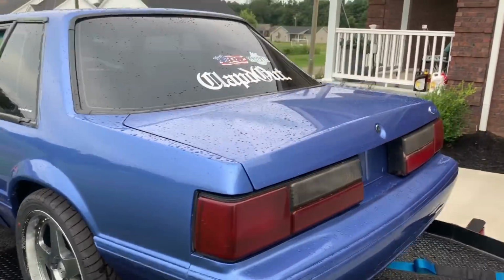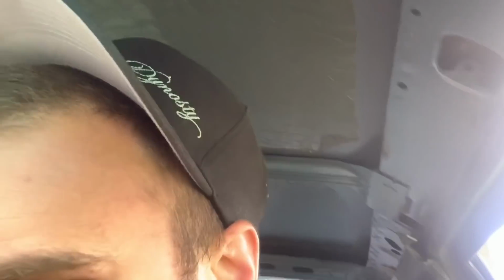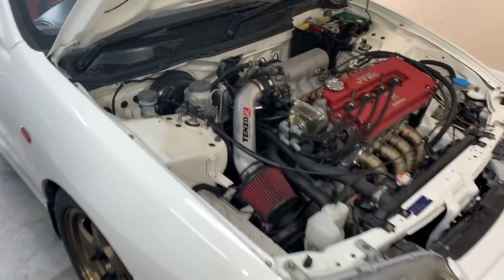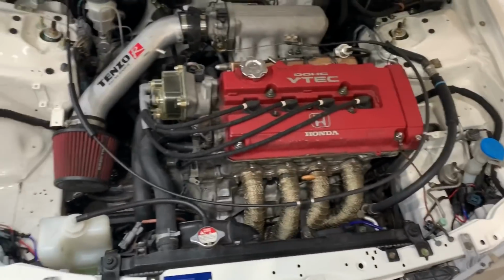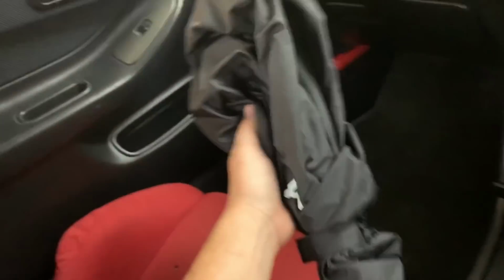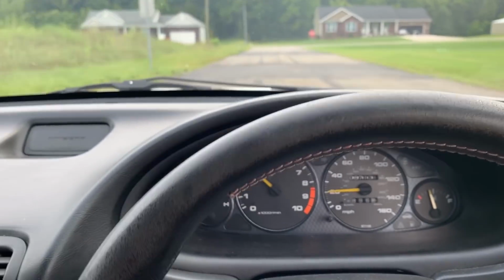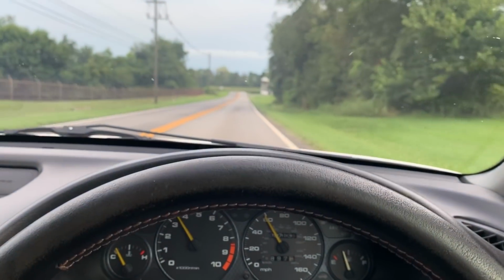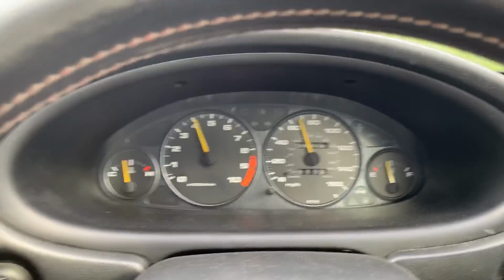IS THAT A TYPE R? - 2 Minute Car Review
Trailer burnouts. Integras with weird steering wheel locations. Let's get it!